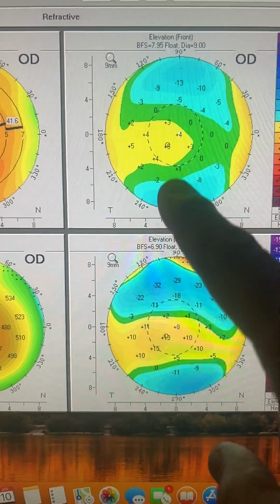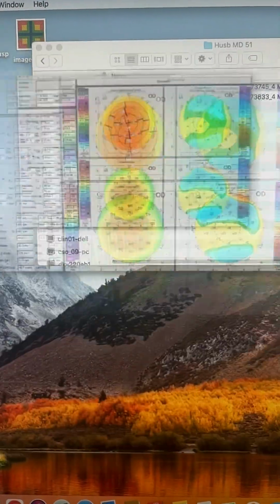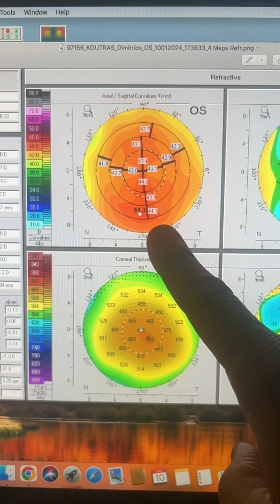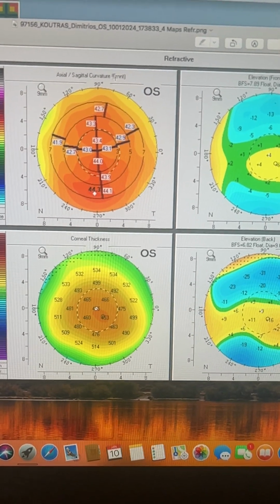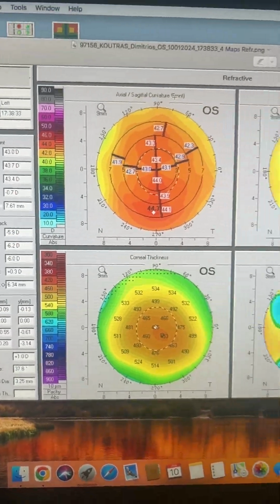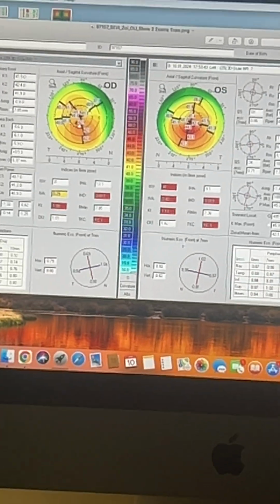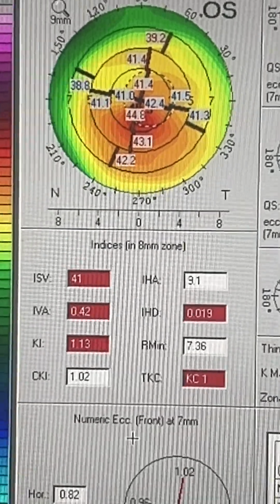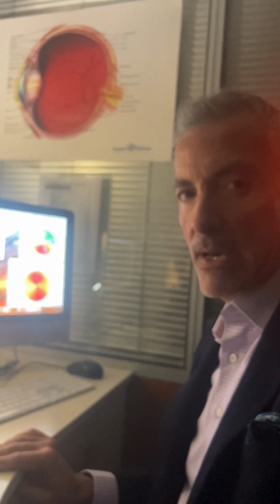Is this keratoconus? Grand rounds Kanellopoulos MD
This is one of the first patients I evaluated in 2024 in our center in Athens greece the Laservision ambulatory surgery unit and interestingly enough for both of them are hyperopic. The lady is 50 the husband who is a physician is 51 their corneas raise significant interest or  perhaps even concern since laser vision correction is discussed with these lovely people. We will carefully review the topographies, as well as OCT imaging And try and make sense of what is Coronis and maybe is not I hope you will weigh in into this discussion  ￼